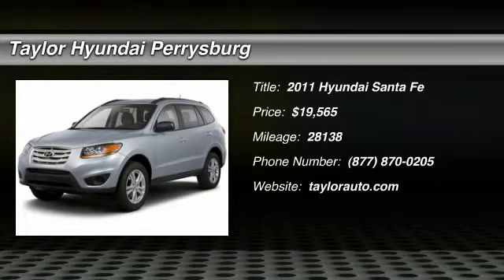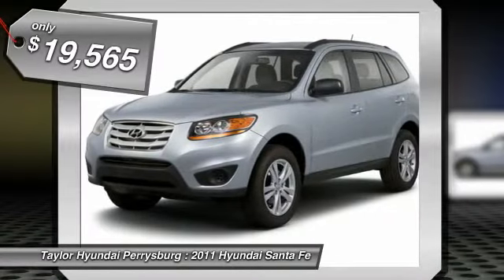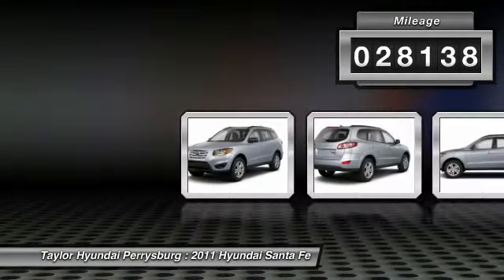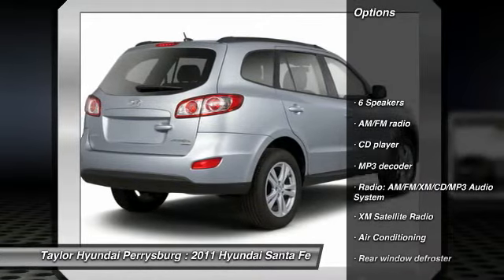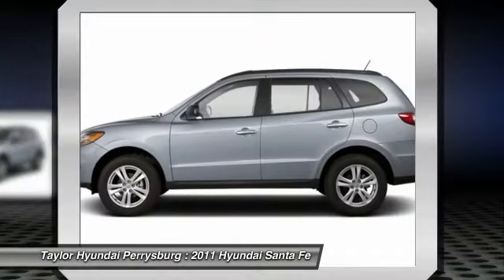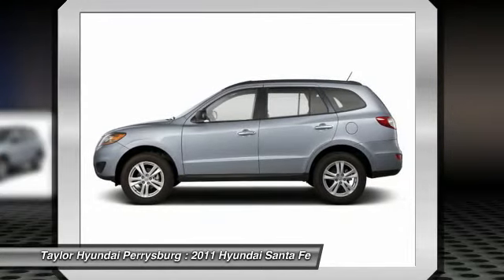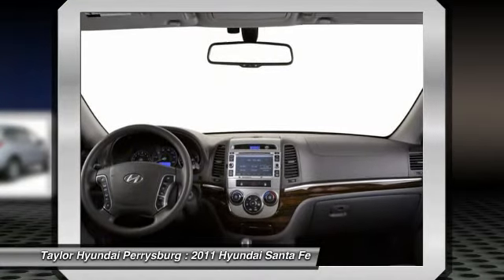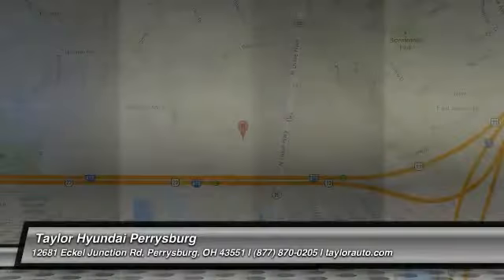2011 Hyundai Santa Fe Perrysburg OH H60520A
2011 Hyundai Santa Fe SE - $19565

Taylor Hyundai Perrysburg
12681 Eckel Junction Rd

Santa Fe SE, Hyundai Certified, 4D Sport Utility, 3.5L V6 DOHC 24V, 6-Speed Automatic with Shiftronic, FWD, White, and Gray w/Leather Bolster/Cloth Insert Seating Surfaces. Here at Taylor Hyundai, we make it easy!?! ?? Who could say no to a truly fantastic SUV like this outstanding-looking 2011 Hyundai Santa Fe? This SUV is nicely equipped with features such as Santa Fe SE, Hyundai Certified, 4D Sport Utility, 3.5L V6 DOHC 24V, 6-Speed Automatic with Shiftronic, FWD, White, and Gray w/Leather Bolster/Cloth Insert Seating Surfaces. Hyundai Certified Pre-Owned means you not only get the reassurance of up to a 10yr/100,000 mile limited powertrain warranty, but also a 150-point inspection/reconditioning, 24/7 roadside assistance, trip-interruption services, rental car benefits, and a complete CARFAX vehicle history report. With low mileage and meticulous maintenance on this Santa Fe, you'll get years of use out of this trustworthy vehicle. It scored the top rating in the IIHS roof strength test. We are the leading dealer serving Toledo ??'S, Oregon ?, Woodville, Perrysburg, Maumee, Sylvania, actually all of Northwest Ohio and Southeast Michigan  !?!?'S.